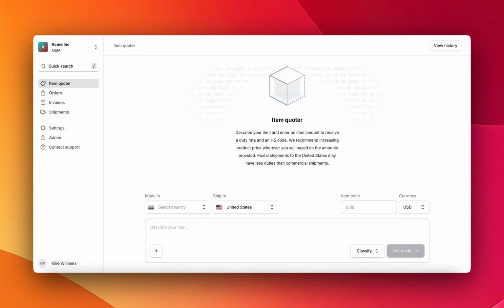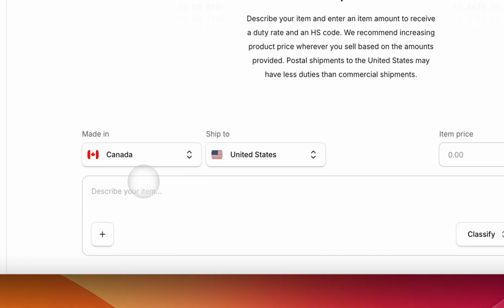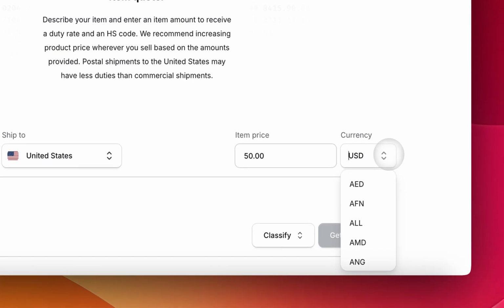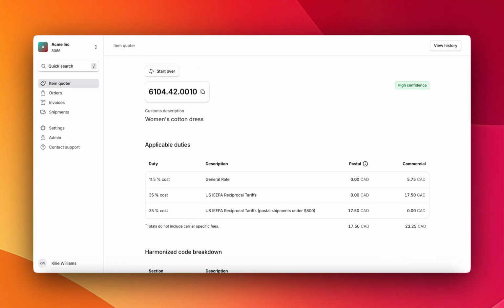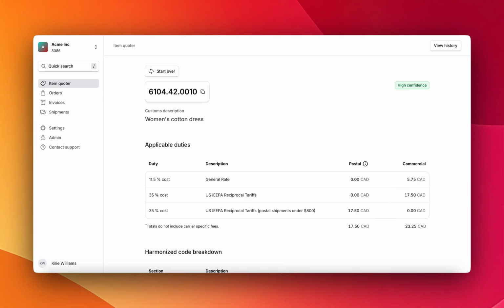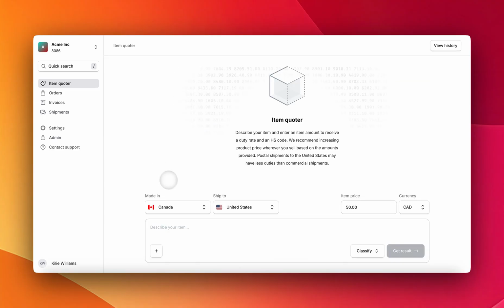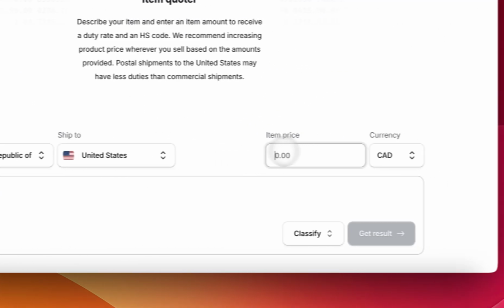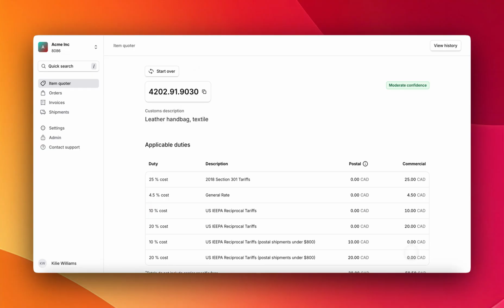Use Item Quoter to calculate the cost of U.S. duties on your products (Zonos Dashboard)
For: Anyone with access to Zonos Dashboard Lite (via a Verified Account with your post, or an exclusive invite from a post or partner of Zonos).

Learn how to use Item Quoter in your Zonos Dashboard account to calculate U.S. duties on your products.

(Certain posts and platforms have partnered with Zonos to provide their shippers with free access to Zonos Dashboard Lite and its free tool, Item Quoter.)